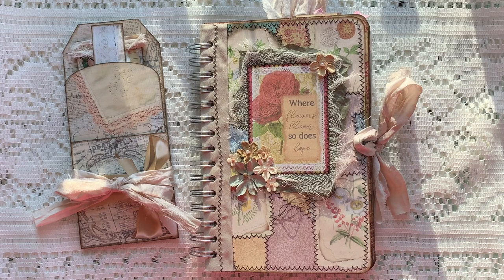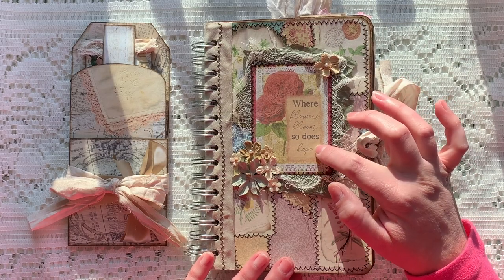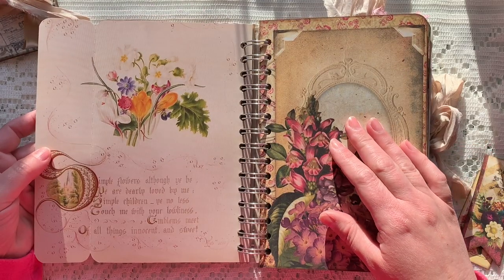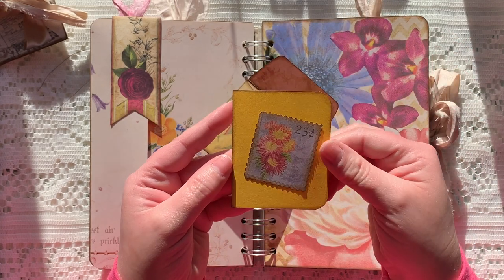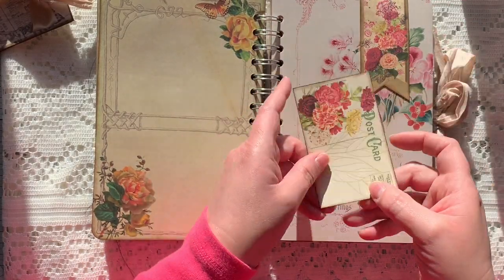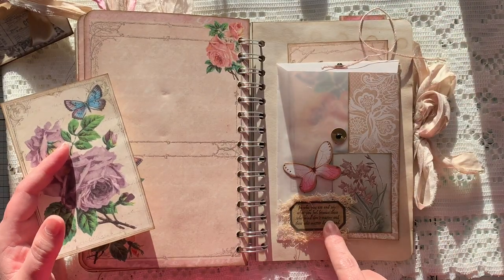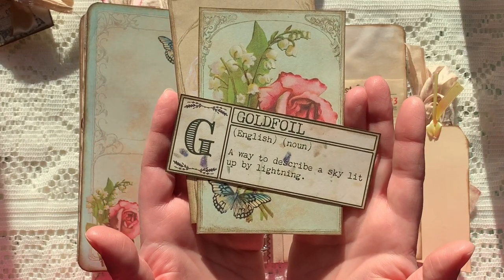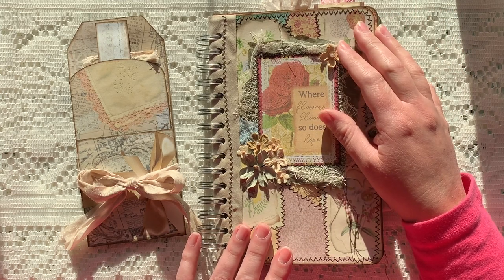SOLD Spring Garden Cinch Spiral Bound Journal - Guest DTP Musings by Nikki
This journal is available for purchase in my Etsy shop

Digital kits used in this journal were designed by Nikki Adegun at Musings by Nikki and Tracie Fox at Love Junk Journals. You can find them here:

Musings by Nikki Kits:
~Sweet Dainty Roses Journal Kit
~In Full Bloom Papers
~In Full Bloom Ephemera Kit
~Cheerful Flowers Postage Stamps
~Rustic Lovely Florals Tri-Level Tag
~Peculiar Nature Word Cards
~Torn Spring Florals

Tracie Fox Love Junk Journals Kits:
~Botanical Tags and Tops
~Vintage Digital Fancy Labels

Glamping and Glitter Ribbon Embroidery Embellishment

The vintage book pages came from The Country Flowers of a Victorian Lady by Fanny Robinson.

My Fav Crafting Supplies and Gadgets:
Vintage Embroidery Scissors
Fatima Tailor Scissors
Tiny Craft Magnets
Bearly Art Precision Craft Glue Bundle
Tonic Studios Tim Holtz Paper Distresser
Dyno Merchandise D25006 Handy Press Mini Iron
Tonic Studios Tempered Glass Cutting Mat
Martha Stewart Crafts Edger Punch, Threader
Sizzix Tim Holtz Stitched Slots Die
Distress Oxide Gathered Twigs
Paper Doilies
6" x 7" Glassine Bags
Tim Holtz Design Ruler
Fiskars Precision Rotary Bypass Trimmer
We R Memory Keepers Supreme Ruler
We R Memory Keepers Tear Guide Rulers
Fiskars Rotary Cutter